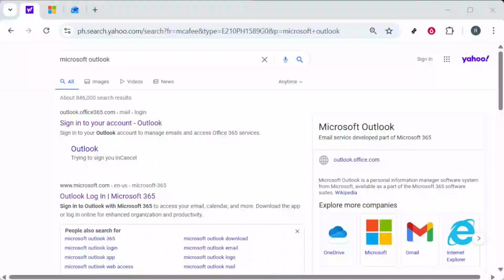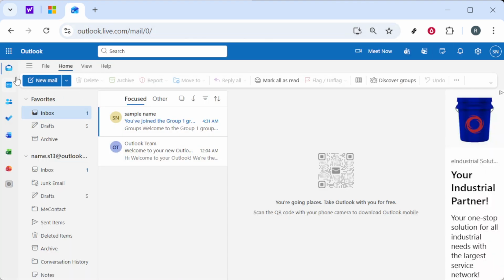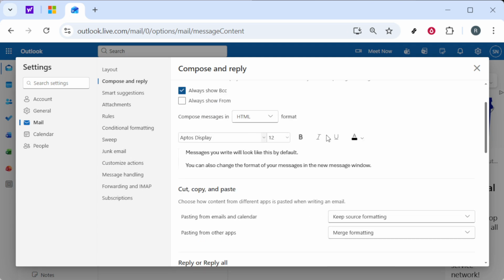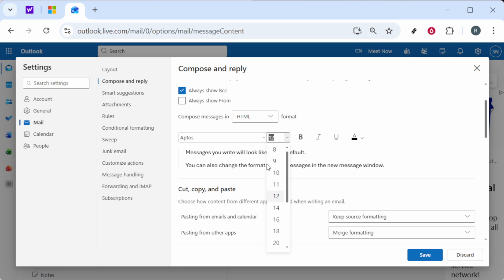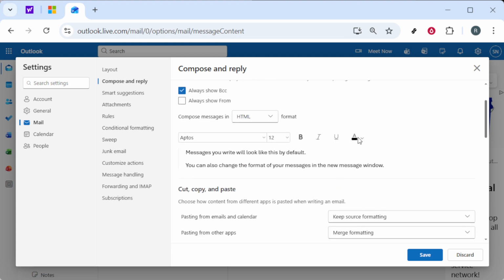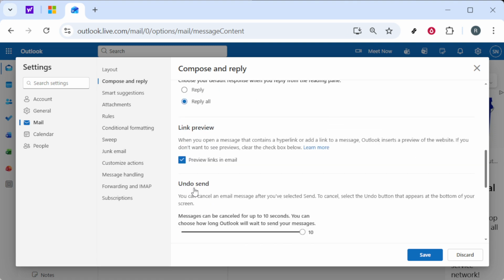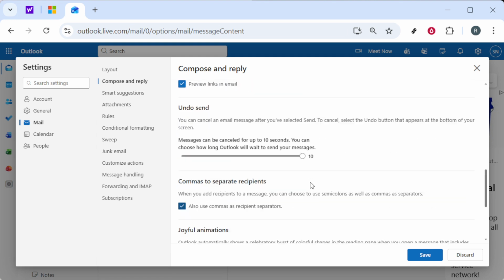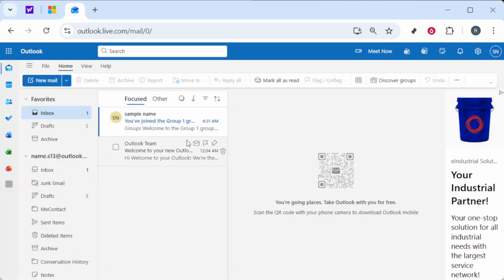How To Change Email Composing Format In Microsoft Outlook (Fast) (2025 Guide)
The format of your emails affects readability and design. 💬 Whether you prefer plain text, rich text, or HTML format, Outlook lets you switch easily. This quick guide will show you how to choose your ideal format for writing professional emails.
📝 Step 1: Open File ➜ Options ➜ Mail.
💡 Step 2: Under Compose messages in this format, select HTML, Plain Text, or Rich Text.
📄 Step 3: Click OK to confirm.
📨 Step 4: Try composing a new message to see the changes.